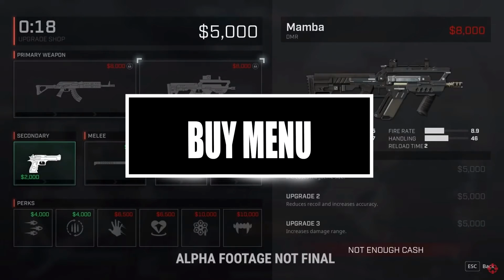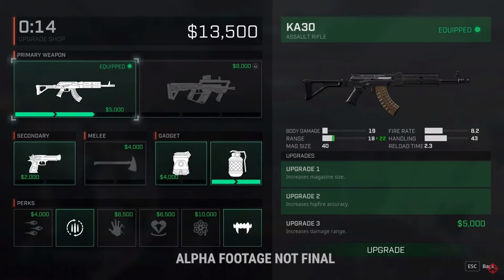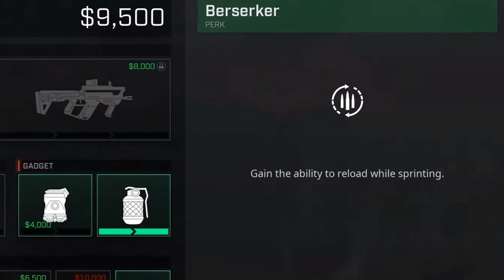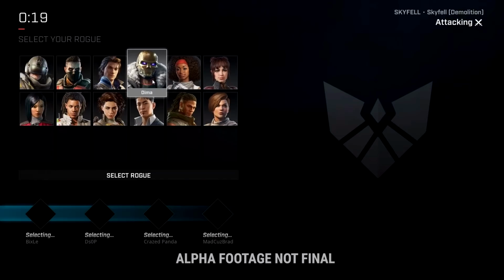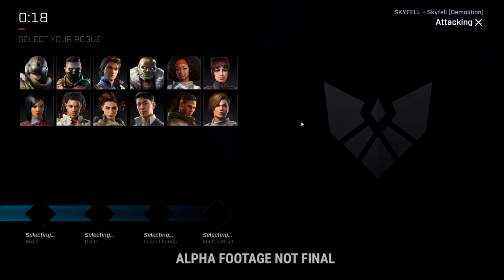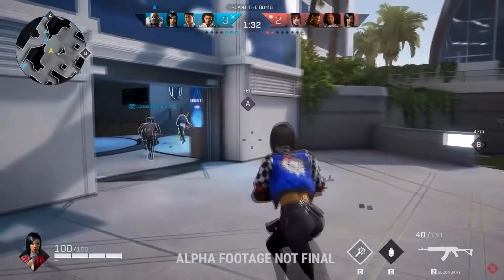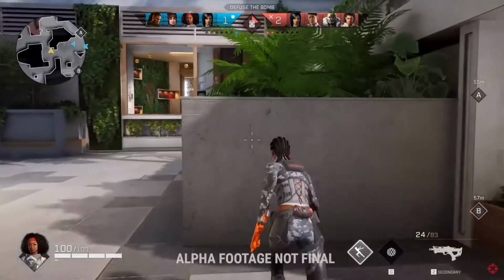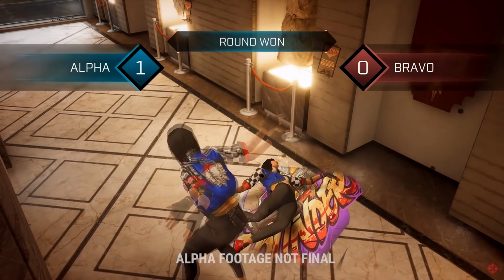ROGUE COMPANY COULD BE THE 3RD PERSON SHOOTER WE HAVE BEEN WAITING FOR - EVERYTHING WE KNOW SO FAR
Today we talk about ROGUE COMPANY and this is what we know so far.